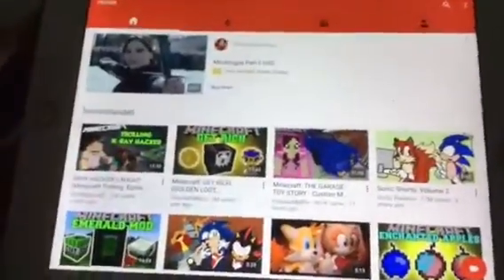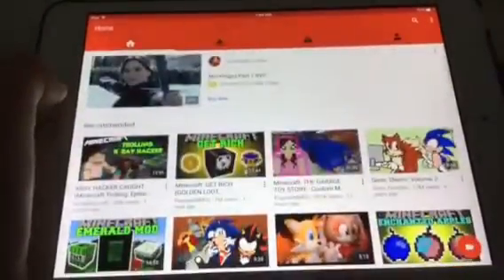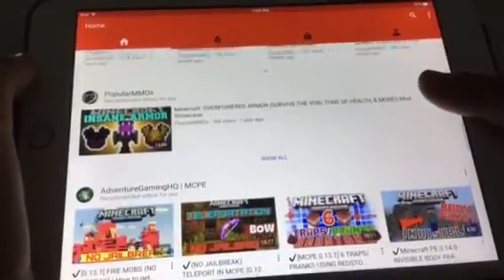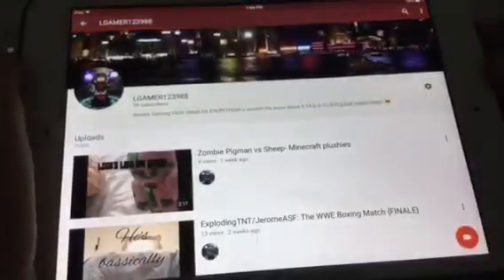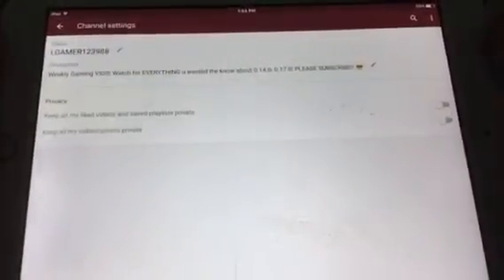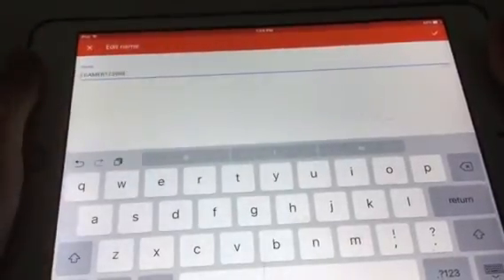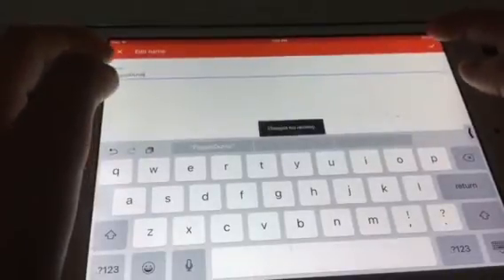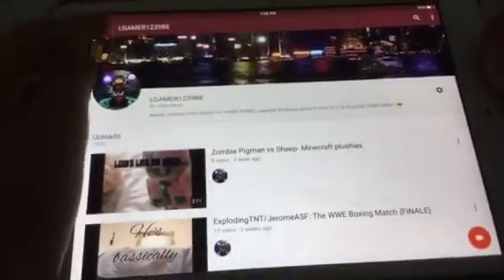How to change your channel name in YouTube!